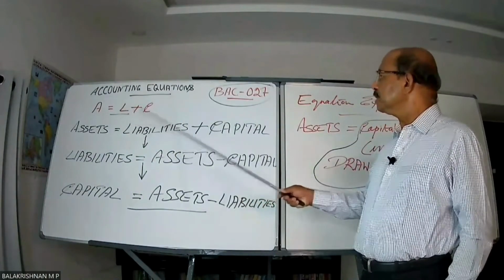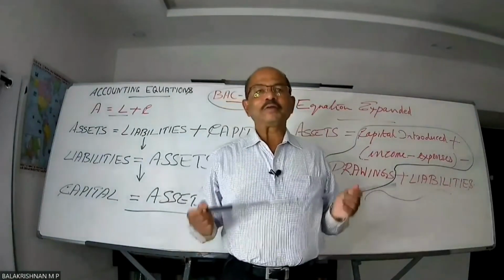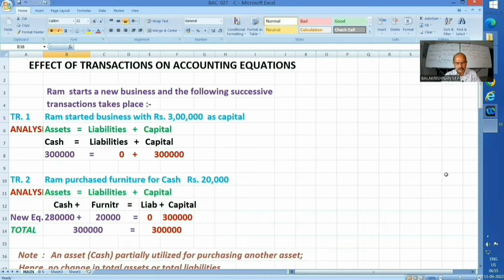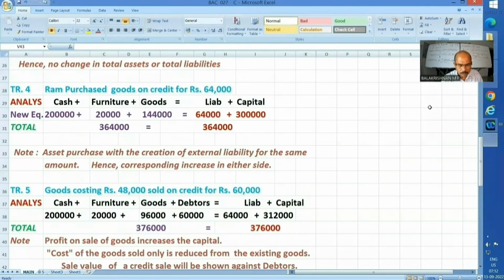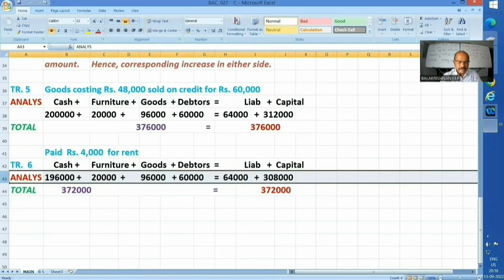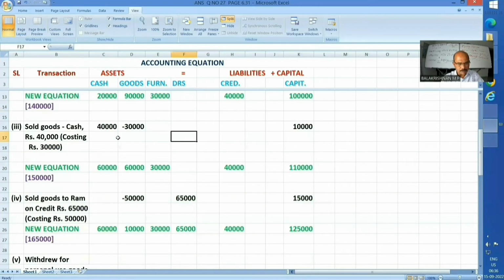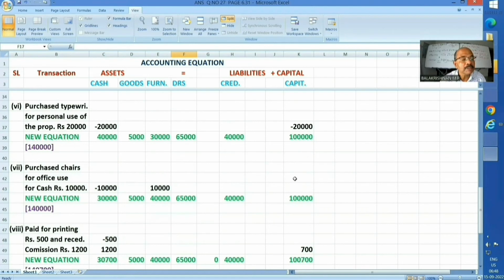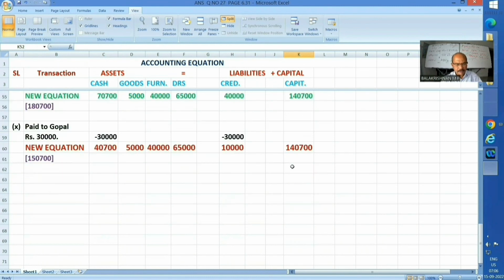ACCOUNTING EQUATIONS - EXPLAINED COMPREHENSIVELY – WORKED OUT ONE PRACTICAL SUM – DK GOEL/CBSE.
ACCOUNTING EQUATION  IS  THE VERY BASIC KNOWLEDGE  EXPECTED OF EVERY STUDENT OF ACCOUNTANCY.
THIS EPISODE , BAC 027,  IS THE FIRST ONE IN RESPECT  OF THE CHAPTER “ACCOUNTING EQUATIONS”.  THE EQUATION IS EXPLAINED ELABORATE AND A LIST OF SIX NUMBER OF TRANSACTIONS  ARE  TAKEN UP FIRST,  EXPLAINING COMPREHENSIVELY THAT THE EQUATION HOLDS GOOD AFTER EVERY TRANSACTION.
THIS IS FOLLOWED BY WORKING OUT A COMPREHESIVE  PRACTICAL SUM, CONSISTING OF TEN NUMBER OF TRANSACTIONS,   FROM A STANDARD TEXT BOOK .

M.P. BALAKRISHNAN